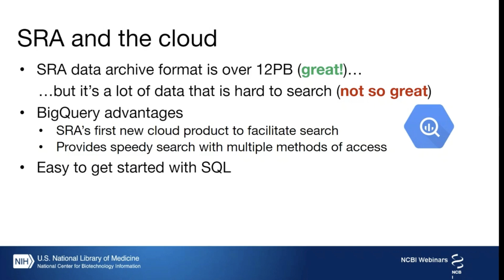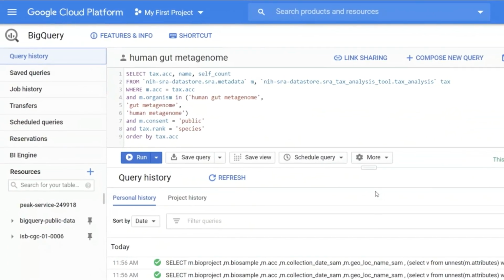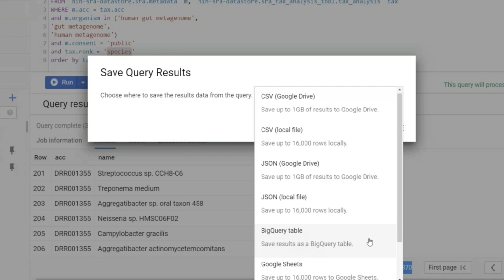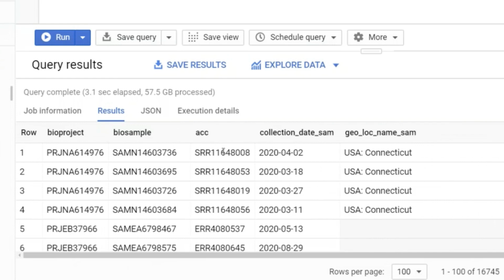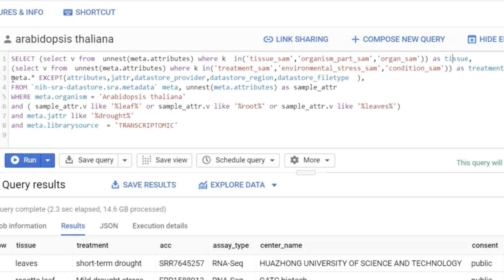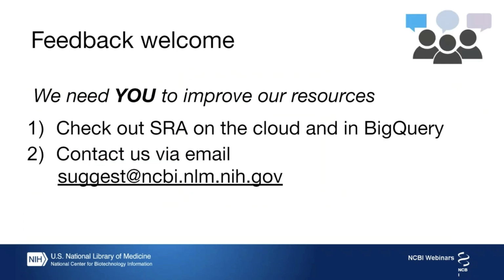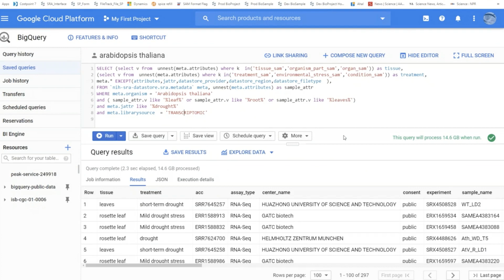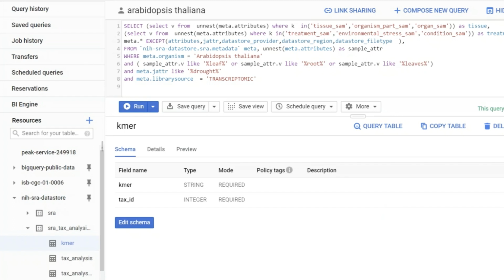NCBI Minute: Exploring SRA Metadata in the Cloud with BigQuery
Presented May 20, 2020.
NCBI staff will show you how to use Google's BigQuery to quickly search the data from the Sequence Read Archive (SRA) database to speed up your bioinformatic research and discovery projects. BigQuery is a tool that enables you to explore cloud-based data tables with SQL-like queries. In this webinar, we introduce you to using BigQuery to mine SRA submitter-supplied metadata and the results of taxonomic analysis for SRA runs. You'll see real-world case studies that show how find key information about SRA runs and identify data sets for your own analysis pipelines.